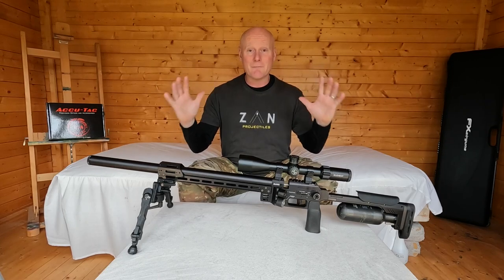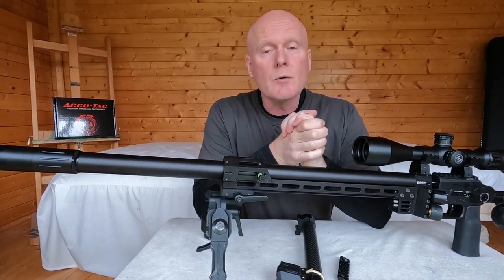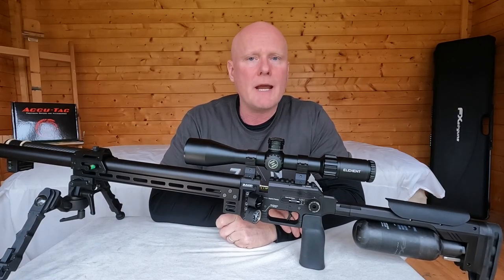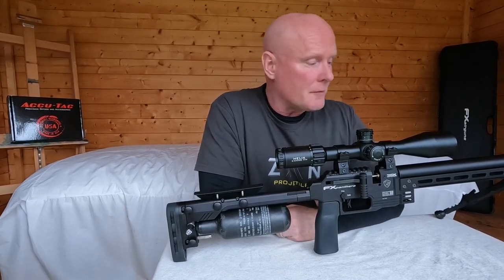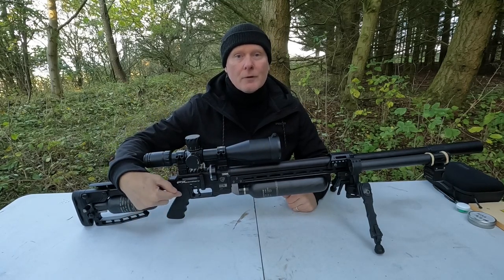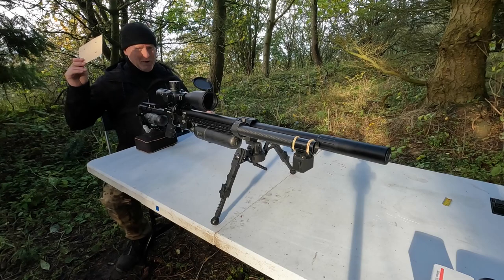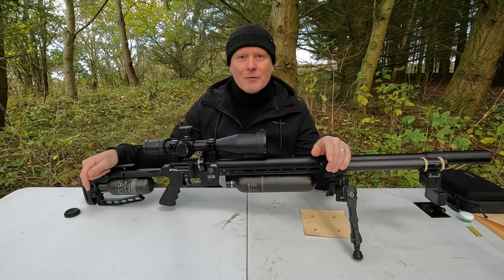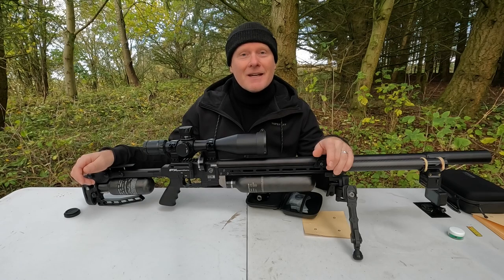FX Panthera Detailed Overview and Range Testing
In this video, I take an in-depth look at the FX Panthera, an exceptional airgun that left me thoroughly impressed.
Join me as I provide a detailed description of the 177 FX Panthera 600 mm, exploring its features, specifications, and performance.
I'll also take it to the shooting range for an accuracy test to showcase its precision and power. If you're passionate about airguns and want to learn more about the FX Panthera's capabilities, this review is a must-watch.

Best regards
Peter P/Viking Airgunner